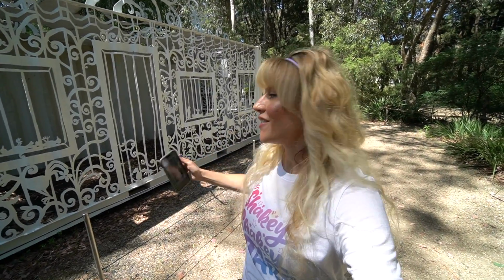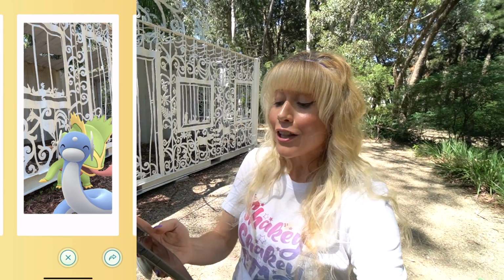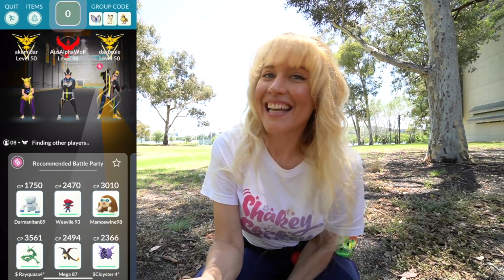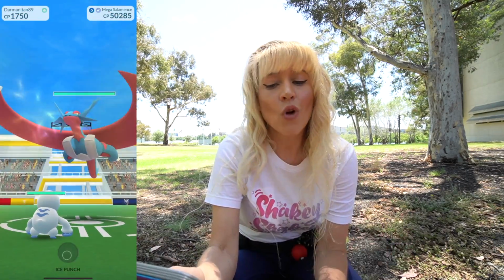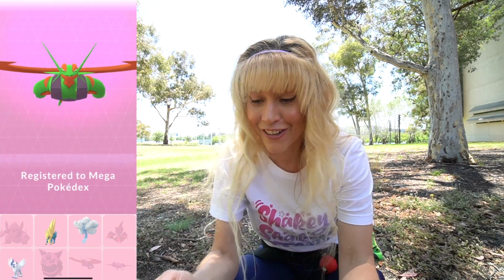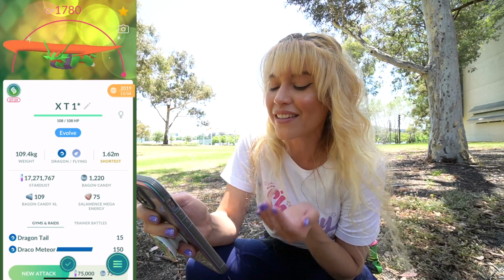I GOT WHAT SHINY!!?? Pokémon GO Dragon & Fairy Twinkling Fantasy Event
NEW shiny Dedenne, shiny Mega Salamence and shiny Zekrom are all available now in Pokémon GO as part of the Twinkling Fantasy event!
Todays vlog is a lot of shiny dragon and fairy Pokémon GO Fun!!

Live Every Spotlight Hour and Raid Hour from 4pm AEST (Sydney Time)

⭐️MAIL:
Kriket 23
Gungahlin ACT 2912
Australia

Pokèmon is Copyright Gamefreak, Nintendo and The Pokèmon Company 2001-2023.